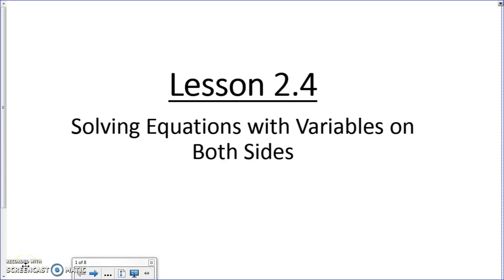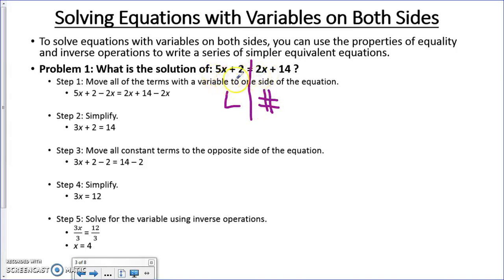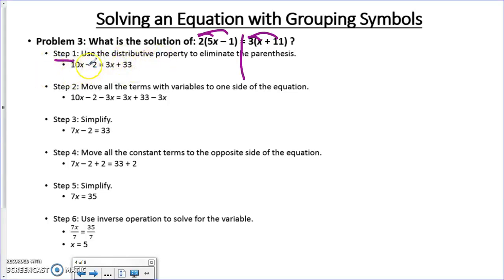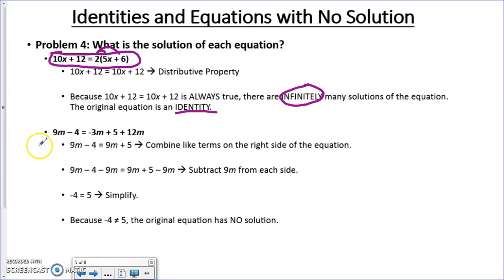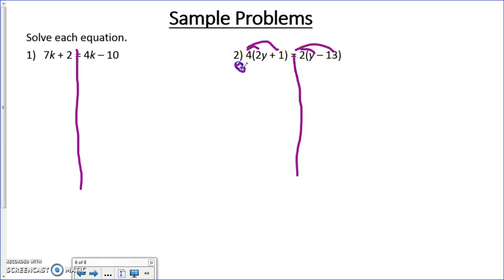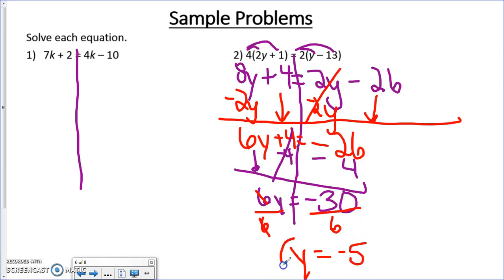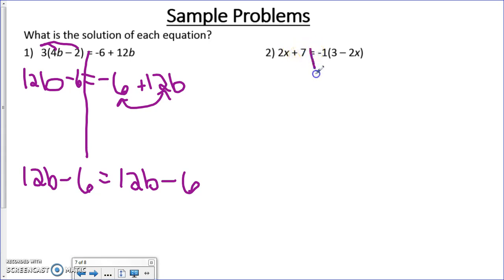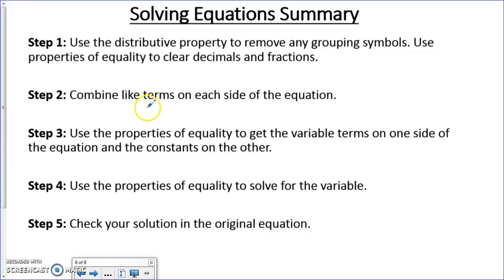2 4 Video